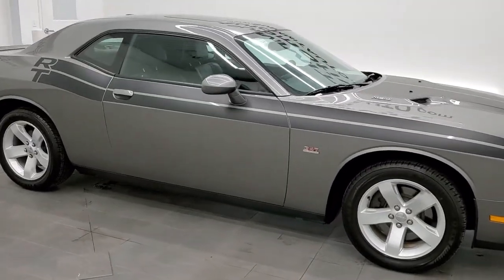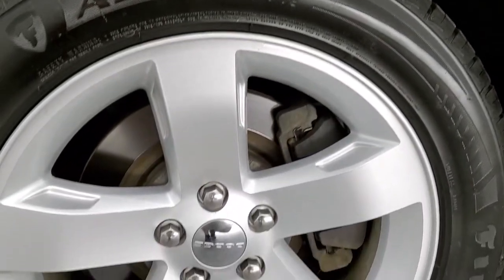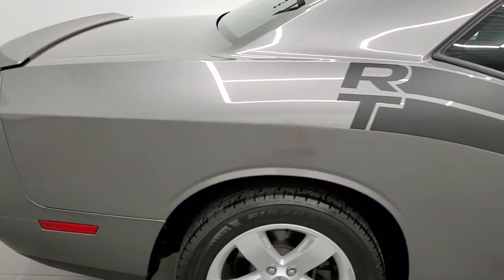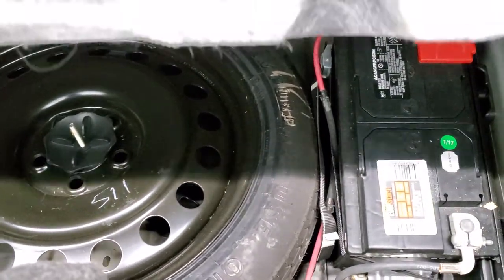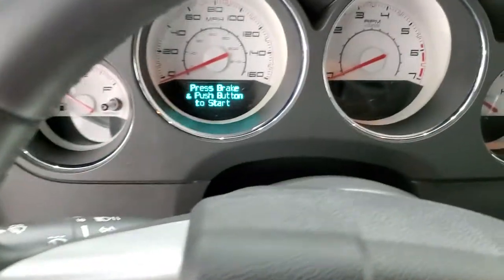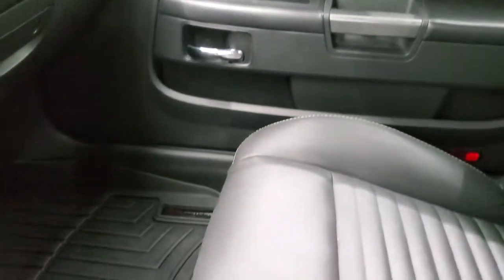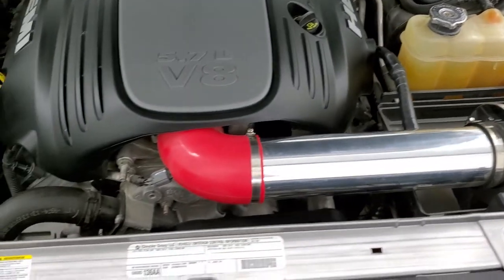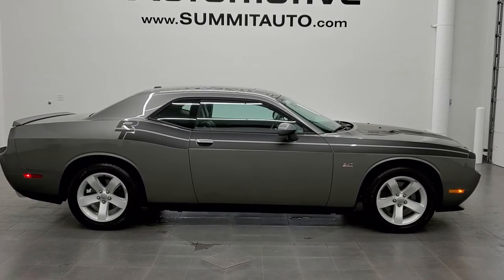2011 DODGE CHALLENGER R/T CLASSIC IN TUNGSTEN GRAY METALLIC 11742Z SOLD!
This 2011 DODGE CHALLENGER R/T CLASSIC IN TUNGSTEN METALLIC FOR SALE IN FOND DU LAC OSHKOSH WISCONSIN 54935 is the vehicle we did walk around review of today.

Thank you for checking out this video of this 2011 DODGE CHALLENGER R/T CLASSIC IN TUNGSTEN METALLIC FOR SALE IN FOND DU LAC OSHKOSH WISCONSIN 54935

STOCK: 11742Z
PRICE: $26,991
MILES: 19,900
MAKE: DODGE
MODEL: CHALLENGER
VIN: 2B3CJ5DT9BH557839
LOCATION: FOND DU LAC OSHKOSH WISCONSIN, 54937 TRUCKS ON 41

CLEAN TITLE HISTORY! 5.7 Liter V8 Engine, 376 Horsepower, Two Door Coupe, R/T Package, Automatic Transmission Center Console Shifter, Rear Wheel Drive RWD 4x2 Two Wheel Drive, Factory GPS Navigation System, Power Sunroof Moonroof Sun Roof Moon Roof, Corsa Dual Rear Exhaust, Power Driver's Seat, Dual Heated Seats, Non Smoker, Black Ebony Leather Seats, Bucket Seats, Heated Power Mirrors, Electronic Stability Control Traction Control ESC, Newer Firestone Firehawk AS 235/55 R18 Tires, Painted Alloy Rims Premium Wheels, Four Wheel Disc Brakes, Decklid Spoiler, Fog Lights, Chrome Tipped Exhaust, Cowl Induction Sport Hood, Black Hood Decal, AM / FM Radio Tuner, Sirius/XM Satellite Radio Capabilities Sirius / XM, CD Player, U Connect Hands Free Bluetooth Hands-Free Phone System Blue Tooth, Auxiliary MP3 Jack Portable Audio Connection, USB Jack Portable Audio Connection, 11 GB Hard Drive MyGig, Keyless Entry with Factory Remote Start, Push Button Start, Rear Window Defroster, Driver and Passenger Front Air Bags, L.A.T.C.H. Child Safety System, Side Curtain Air Bags SRS Safety Restraint System, Multi-Function Steering Wheel Controls, Homelink System with Three Programmable Buttons for Garage Doors, Lighting Systems & Security Systems, Compass, Outside Temperature Display and Mileage Display, Fold Down Rear Seats, Weathertech Floormats, Air Conditioning AC, Cruise Control, Power Locks, Power Windows, Automatic Headlights Autolamp, Tilt/Telescope Steering Wheel, Tungsten Gray Metallic, CLEAN AUTOCHECK! ery very clean inside and out! This is one of the sharpest 2011 Dodge Challenger R/T cars we have ever had on our lot! Make your move before this super clean ride is gone!

STOCK: 11742Z
PRICE: $26,991
MILES: 19,900
MAKE: DODGE
MODEL: CHALLENGER
VIN: 2B3CJ5DT9BH557839